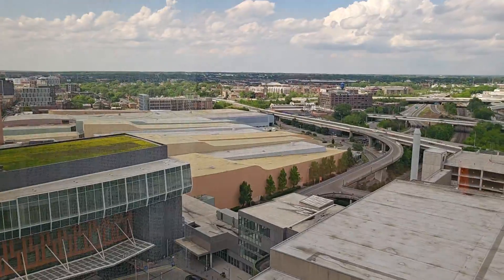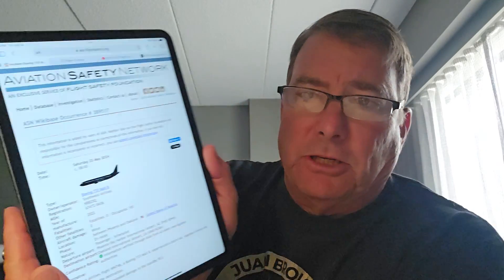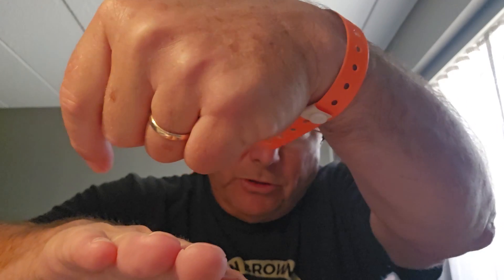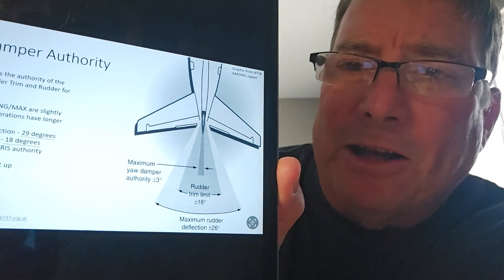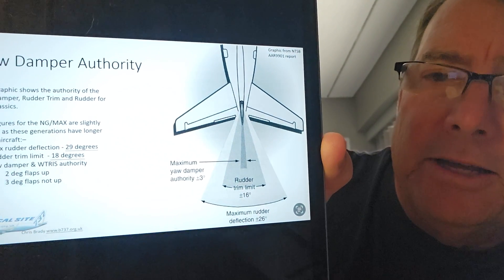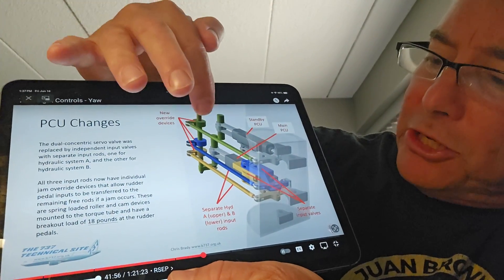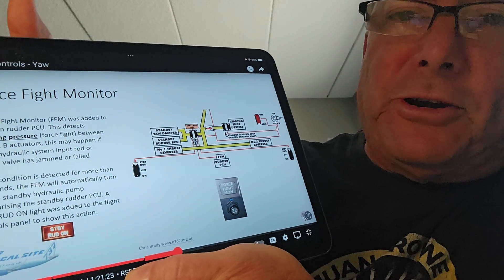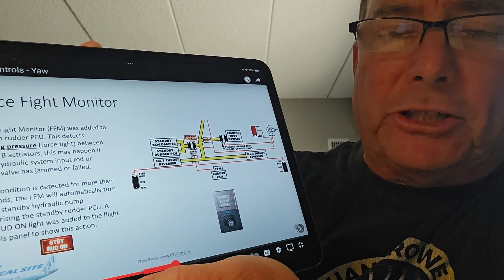SWA 737 Max-8 "Dutch Roll" Incident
Quick field report from Columbus OH.